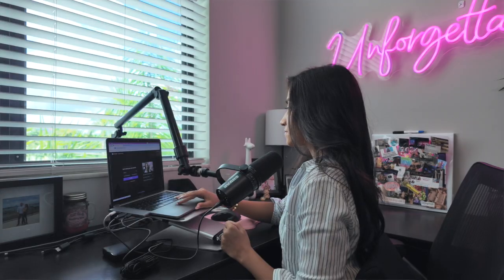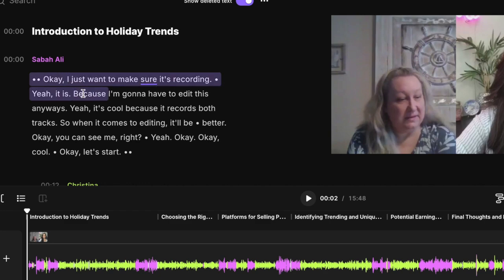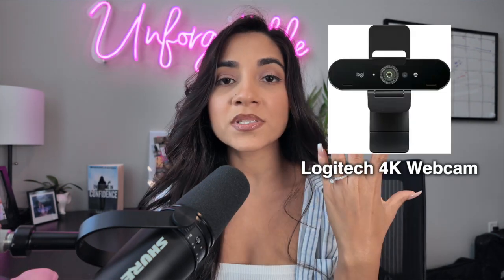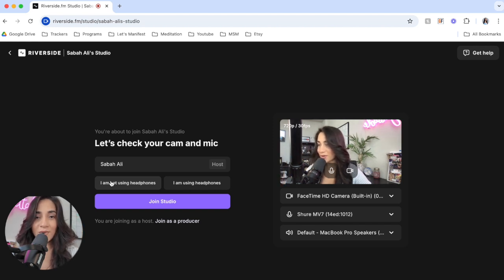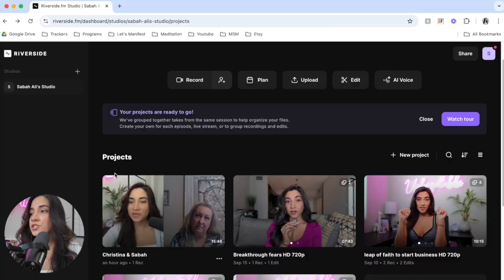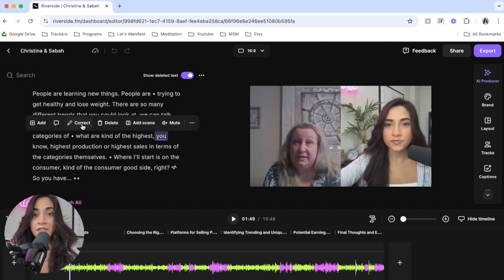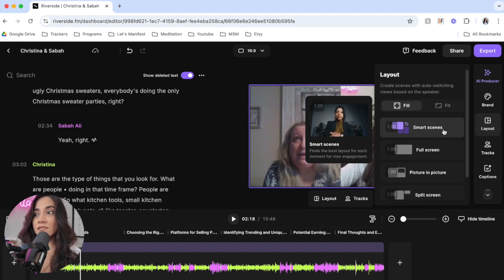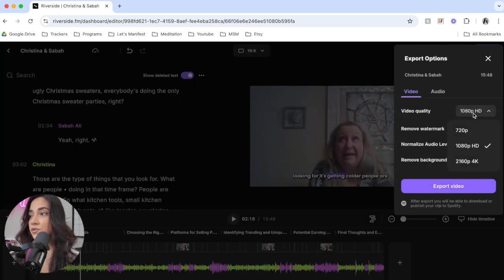Podcast Editing for Beginners Made EASY with THIS Platform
Learn how to easily record and edit a podcast, meeting, or conversation with Riverside.

👇🏽*MORE VIDEOS HERE!* 👇🏽⁣⁣
I love Amazon, here is everything I use to create my videos and have an unforgettable life
Stay Unforgettable⁣⁣
👑 xo Sabah⁣⁣
Chapters:
00:00 Introduction
00:41 Riverside
01:27 Best platform to record on
02:00 Best podcasting mic
02:19 Best webcam to use
02:33 The camera I use
03:04 How to set up to record
04:43 How to edit the podcast